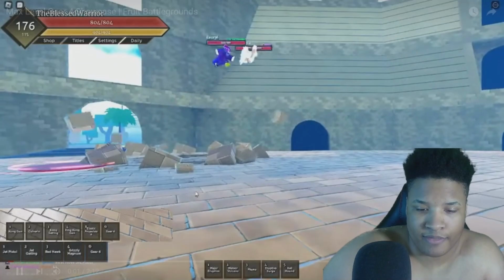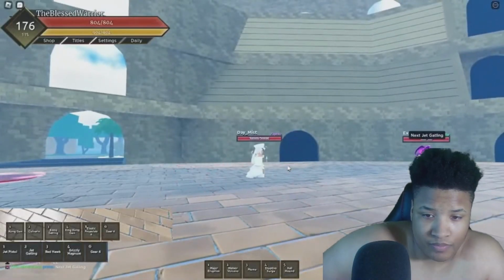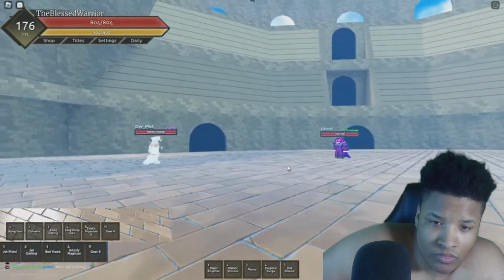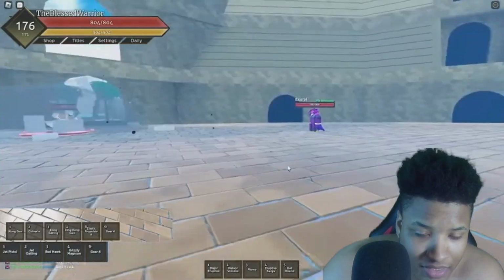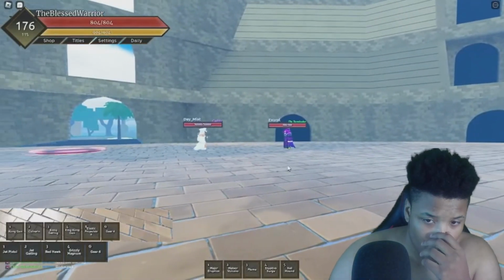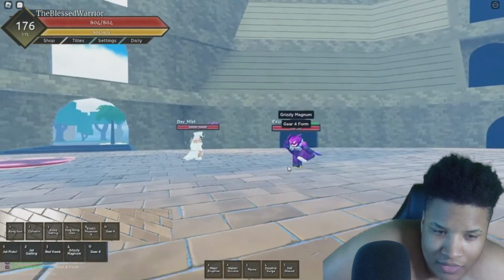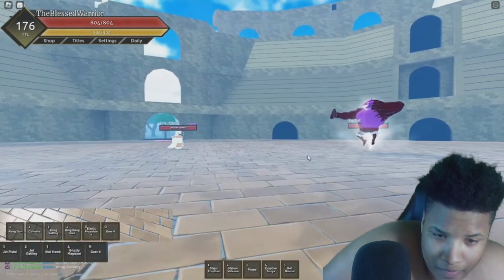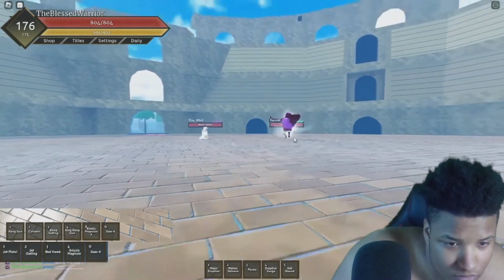Reacting To Gear 4th In Fruit Battlegrounds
Hey peeps Wassup
In Todays Video I React To The New gear 4th In Battlegrounds

Love yall

Check Out @JustVision- Always Up To Date With These Updates